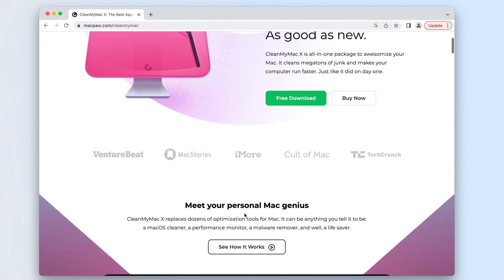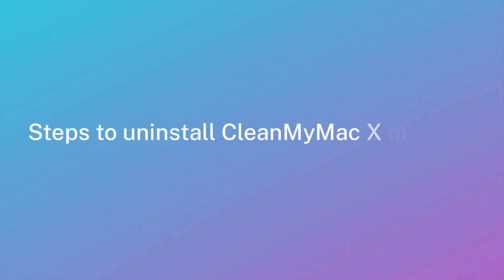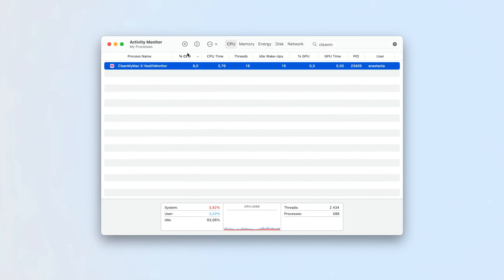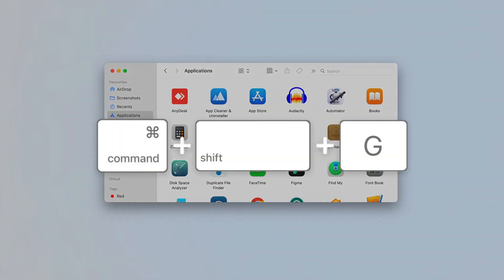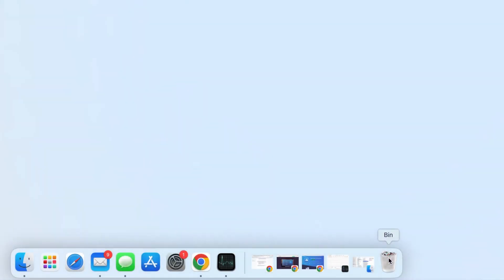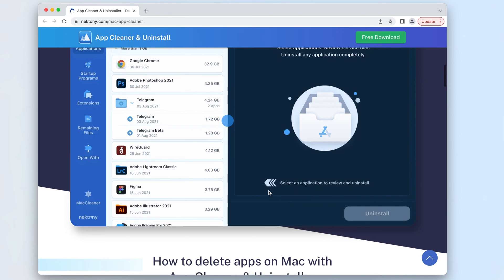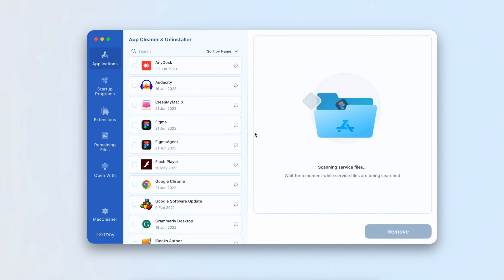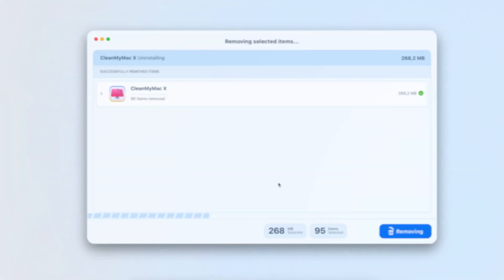How to Uninstall CleanMyMac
In this video, you will learn two ways on how to completely uninstall CleanMyMac X on Mac, so that it doesn’t leave its leftover files on your hard drive.

TIMESTAMPS
0:00 - Intro
0:12 - How to uninstall CleanMyMac X manually
01:09 - How to uninstall CleanMyMac X automatically

This video may contain references to brands or products owned by other companies.